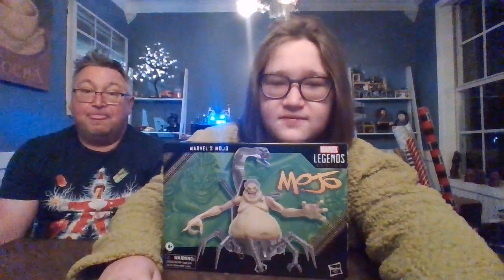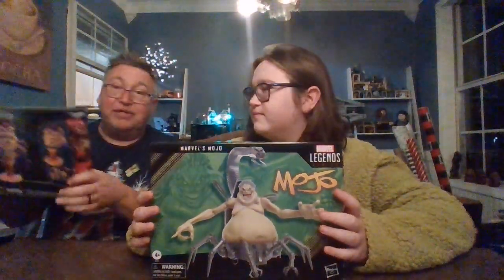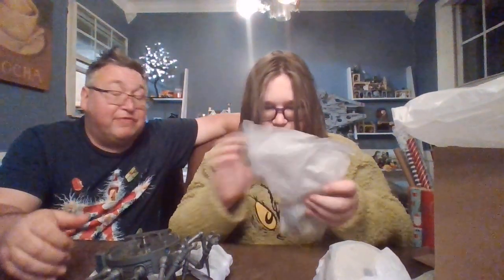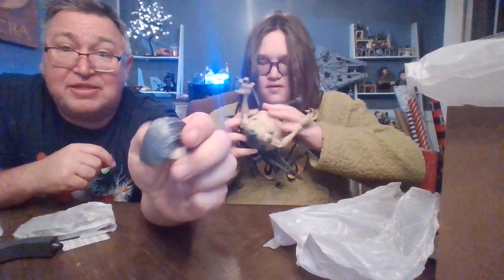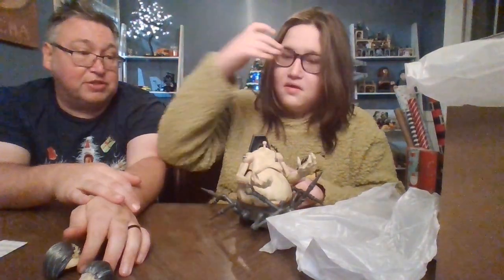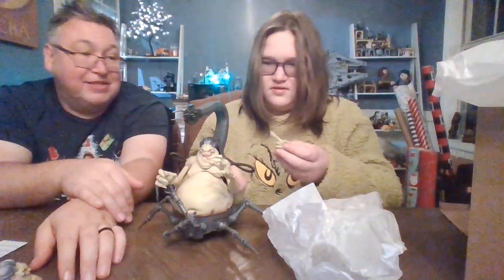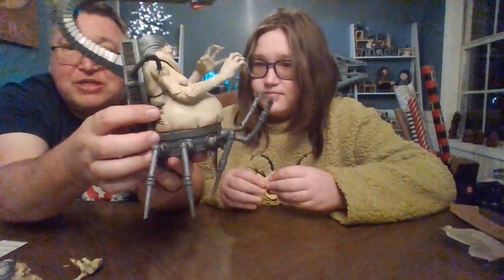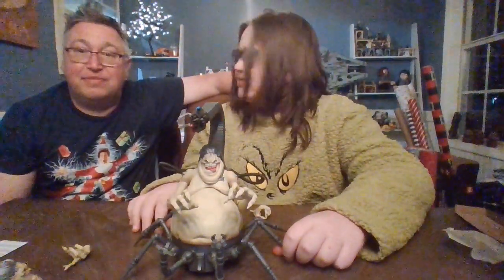Marvel Legends Mojo Review!